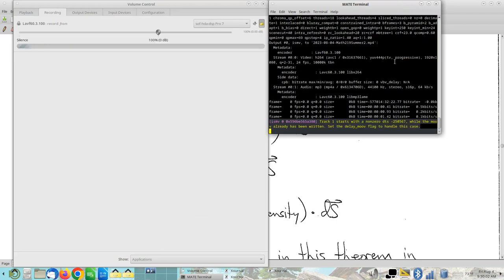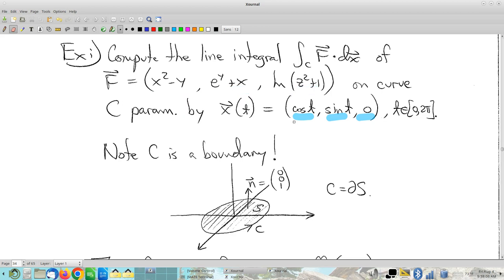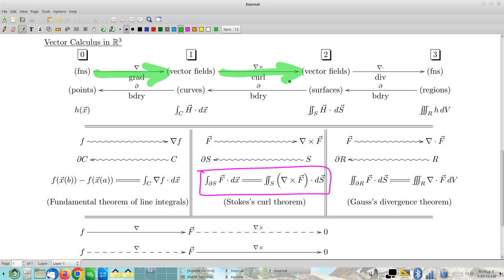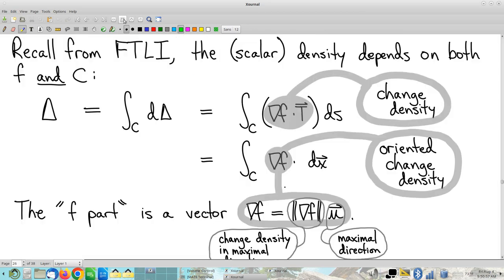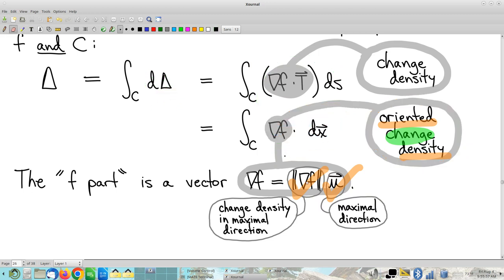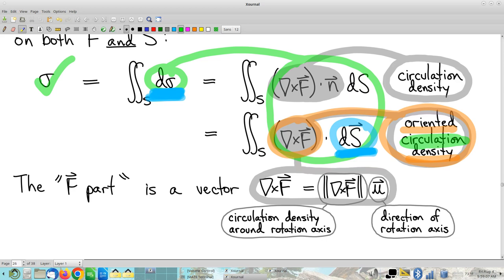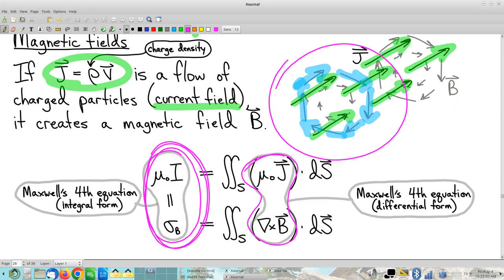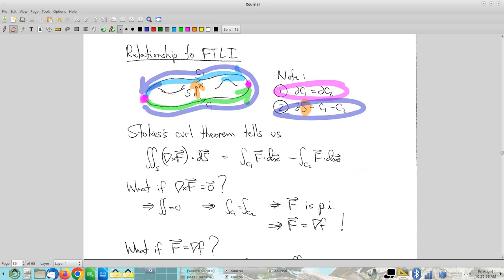2023 08 04 Math219Summer2